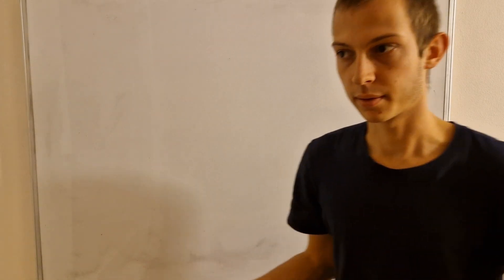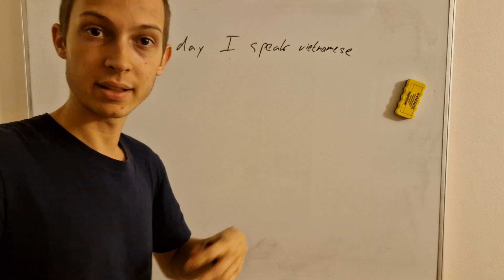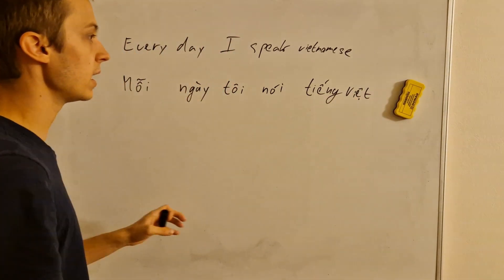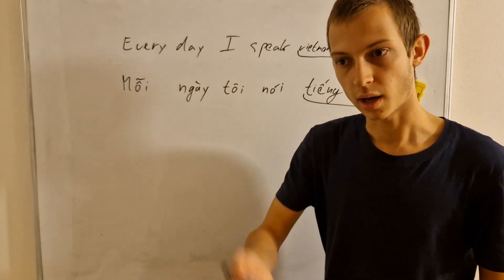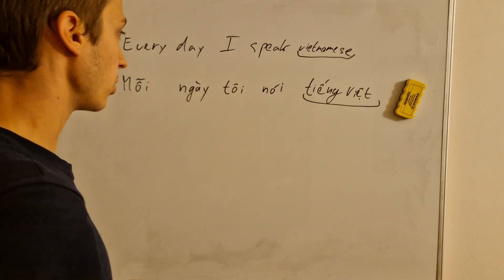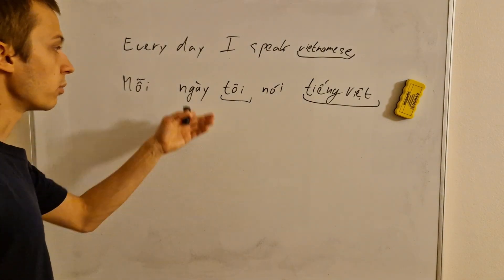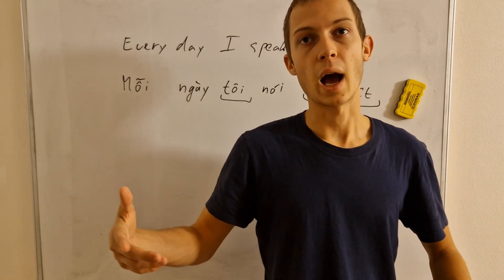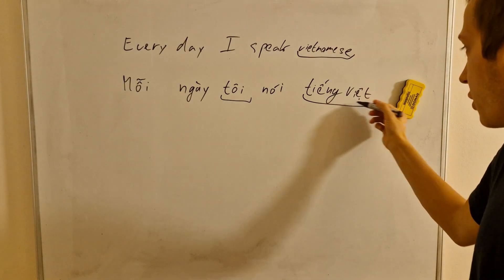How to say: everyday I speak Vietnamese